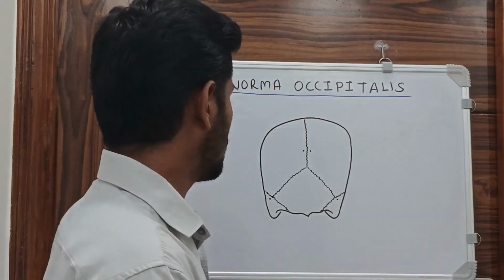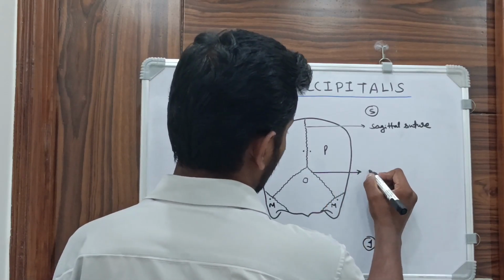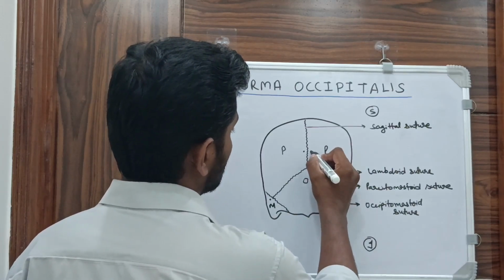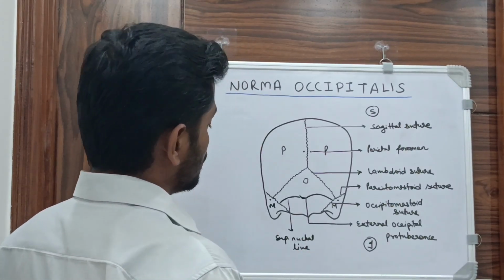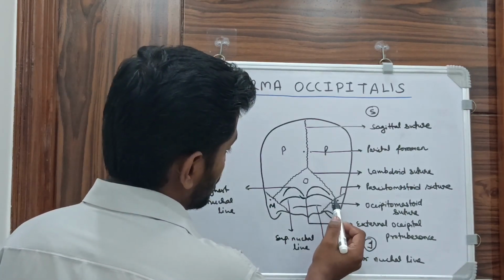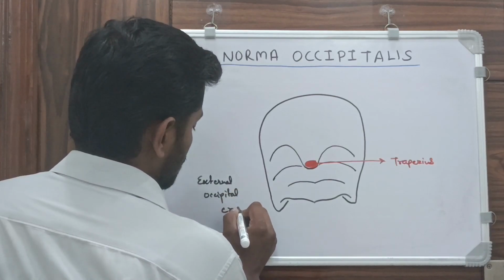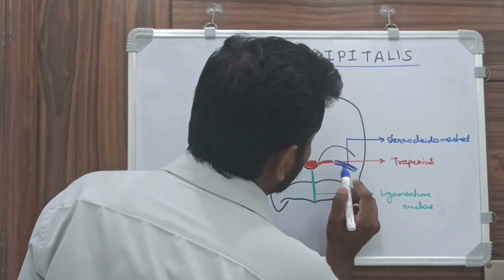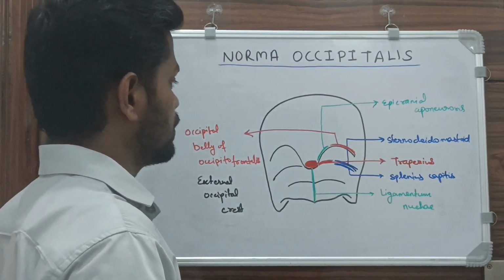Norma occipitalis | Skull 2 | Anatomy lectures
Thumbnail credit : Dr. Pranshu Garg